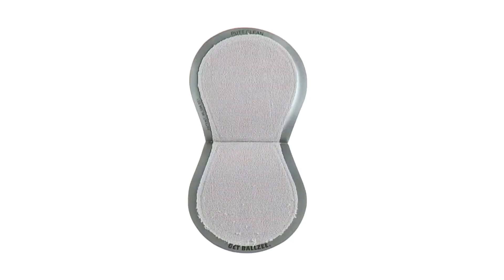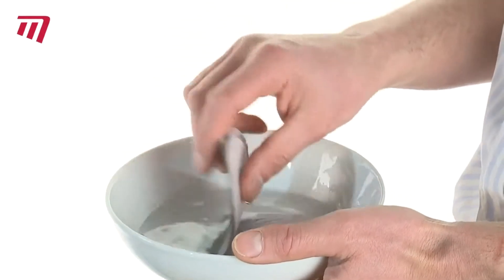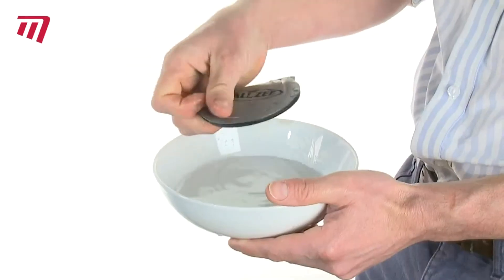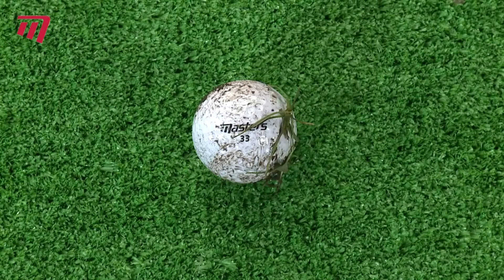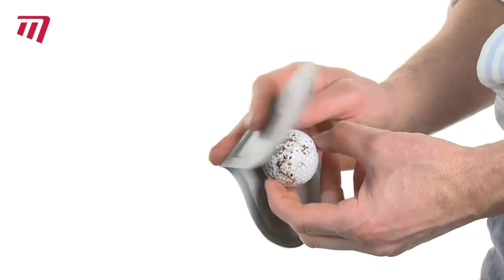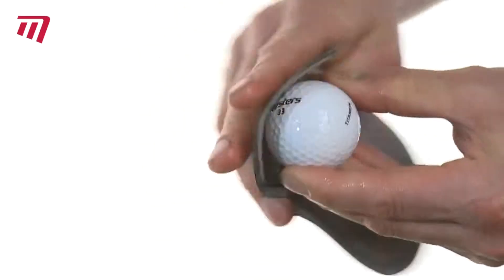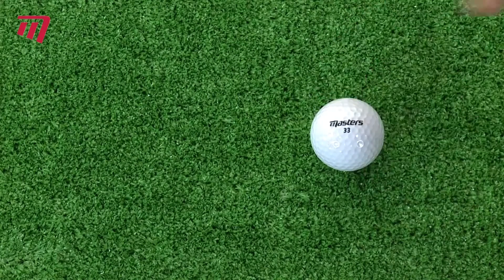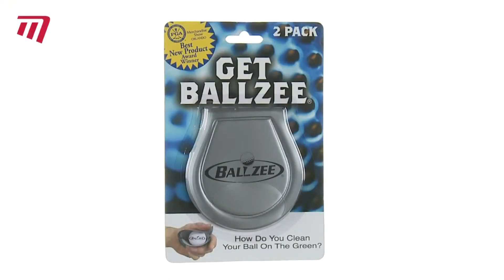u4golf GABZ02 Ballzee Pocket Ball Cleaner Twin Pack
Ballzee Pocket Ball Cleaner

The Ballzee Pocket Golf Ball Cleaner is the simplest way to keep your golf balls clean from tee to green. Ballzee golf ball cleaners are designed to provide a moist towel for optimum cleaning throughout your game by staying wet without leaking in your pocket.